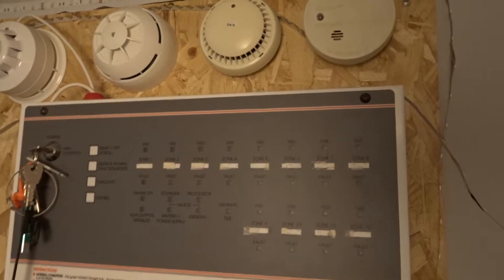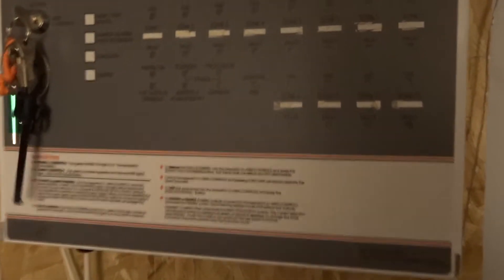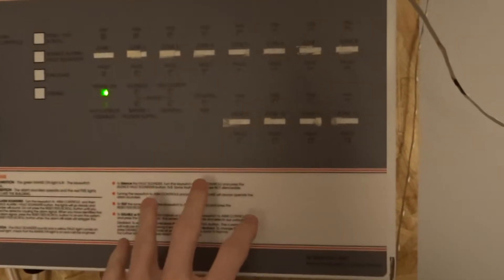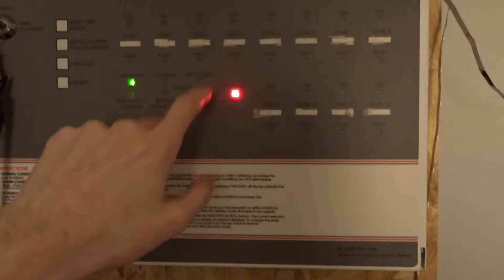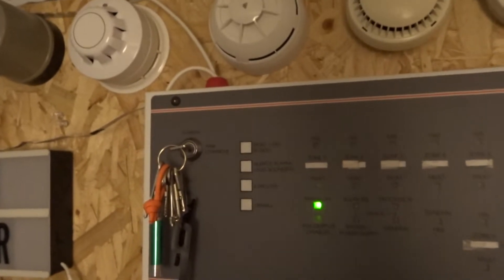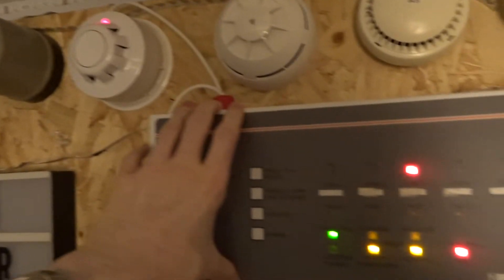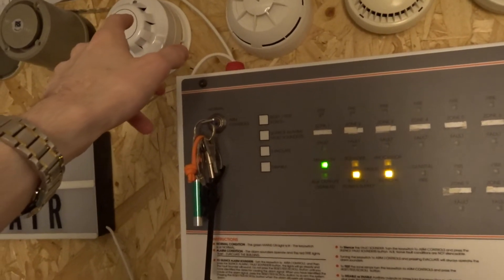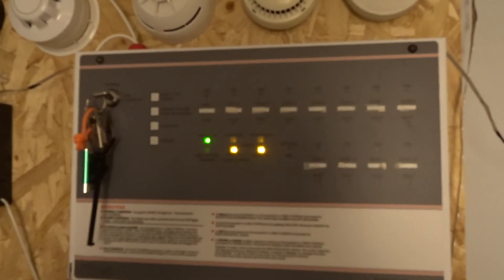C-Tec Demo Board System Test 2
I test the C-Tec system to ensure the Apollo Series 65 optical smoke detector is still sensitive. I did not test the Gent MCP because I was focusing on the detectors.